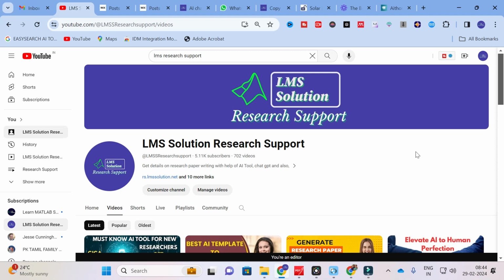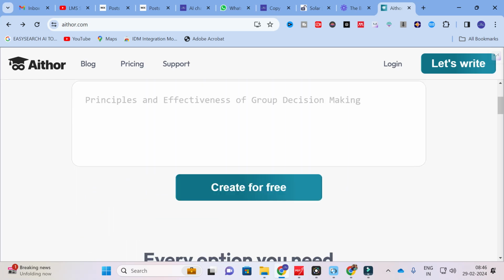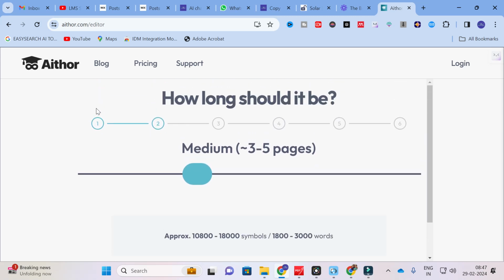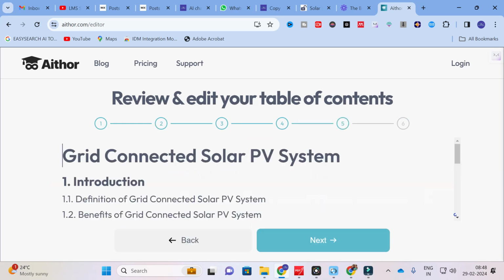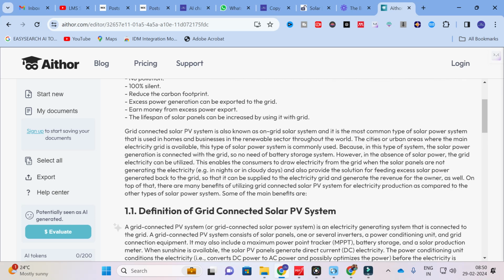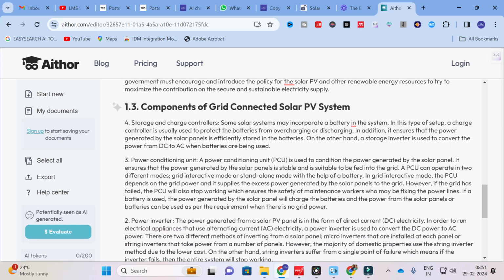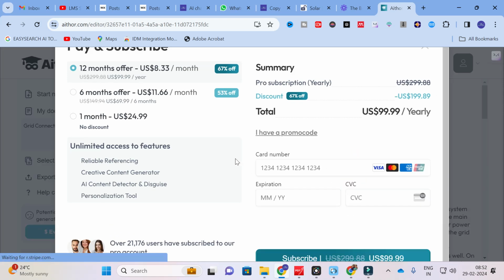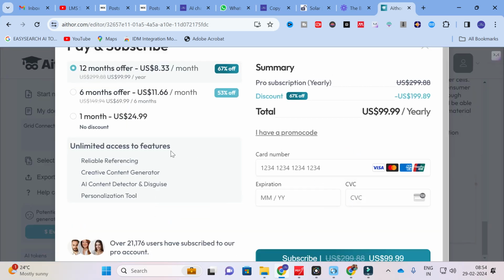Automate your Research paper writing | New AI Tool | Complete theoretical part of Research paper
LMS AI Tool For Research Automate your Research paper writing | New AI Tool | Complete theoretical part of Research paper

LMS AI Monthly Plan : Rs.99 / $1.2
LMS AI Quarterly Plan : Rs.199 / $2.4
LMS AI Half-Yearly Plan : Rs. 499 / $6
LMS AI Yearly Plan: Rs.999 / $12

Pricing:
1. Plagiarism checking Up to 50 pages - ₹49
2. Plagiarism checking more than 51 to 100 pages - ₹99
3. Plagiarism checking more than 101 to 150 pages - ₹149
4. Plagiarism checking more than 151 to 200 pages - ₹199
5. Plagiarism checking more than 201 to 300 pages - ₹249